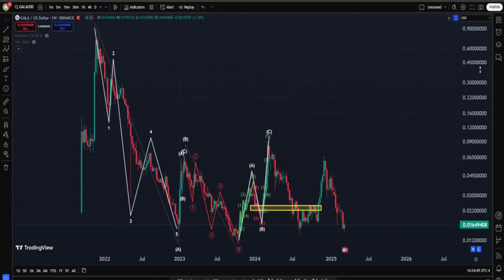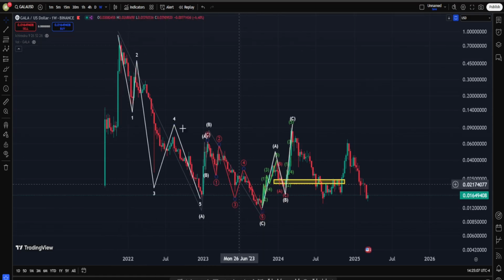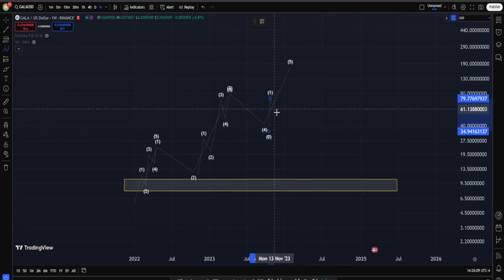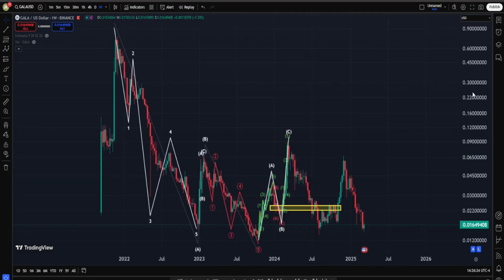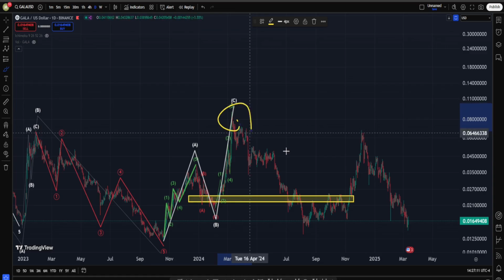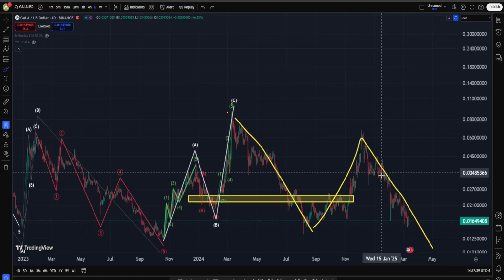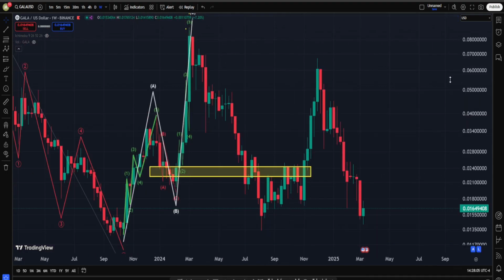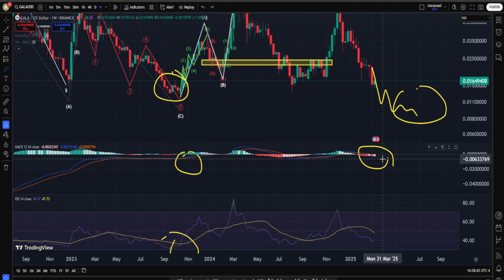GALA Is Looking Extremely Bullish , Here Is Why - GALA Price Prediction - GALA News Now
GALAGAMES NEWS NOW-GALA TECHNICAL ANALYSIS-GALA PRICE PREDICTION-GALA PRICE NEWS TODAY-GALA NEWS NOW - GALA Is Looking Extremely Bullish , Here Is Why  :

In this video, we analyze the GALA chart and discuss:

Can we expect the medium-term uptrend to continue?

Is a short-term pullback still possible despite the uptrend?

Should we be concerned about short-term corrections?

Why this move up in gala might continue for a while?

Is gala going to break the resistance?

This technical analysis examines GALA's price action in the medium time frame. It considers both risks and opportunities. Trading cryptocurrencies involves risk.